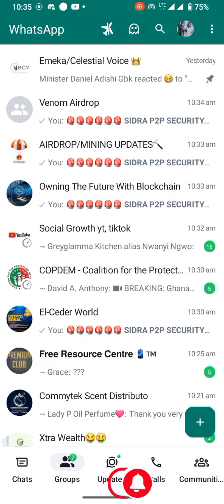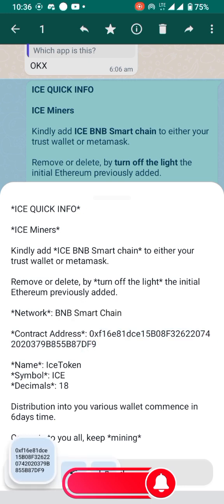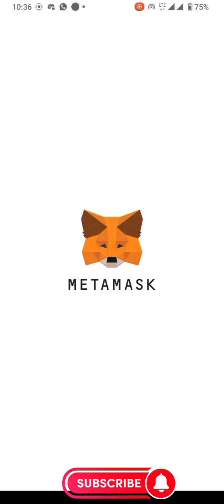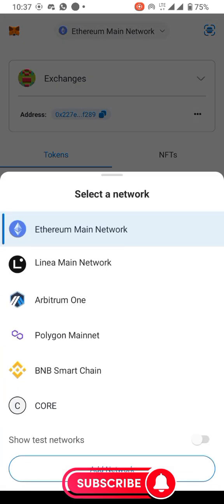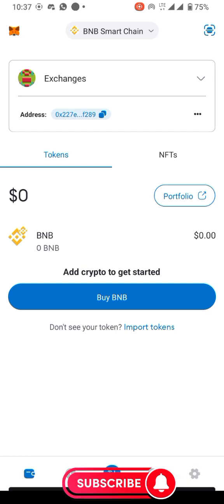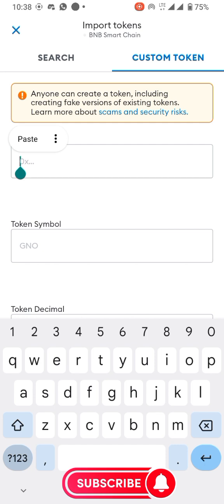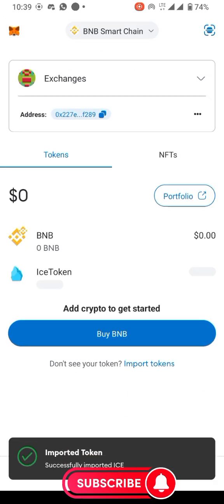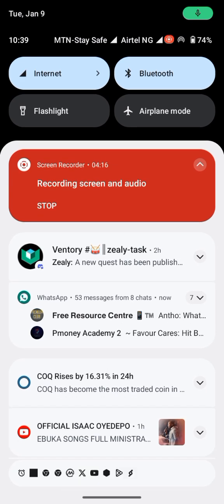How To Add ICE Contract Address To Metamask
As we approach ICE token distribution to personal wallets, here's a quick easy step on how to get well positioned for the distribution.